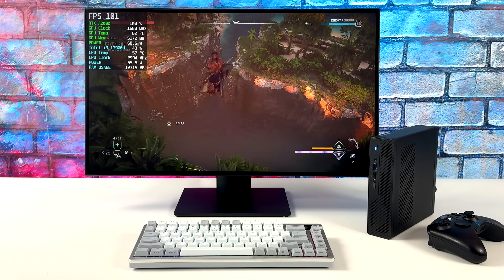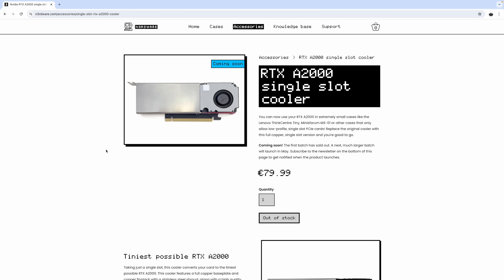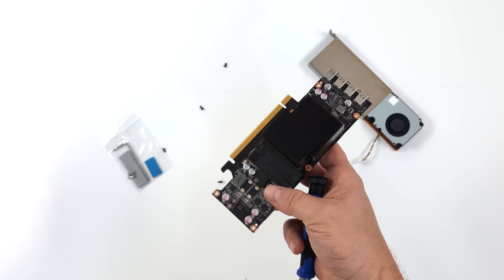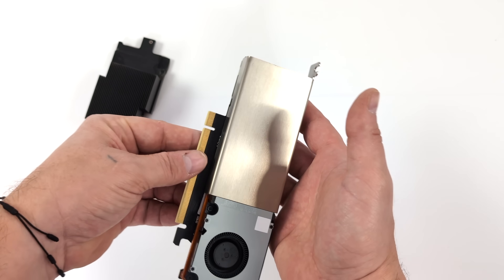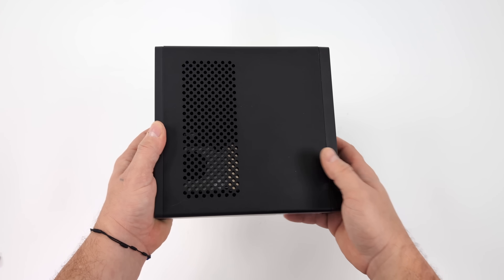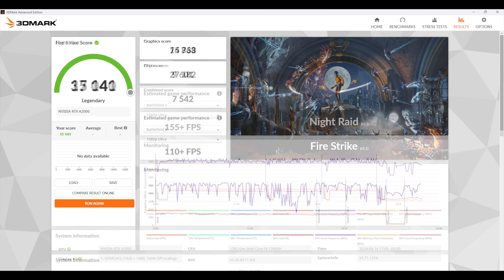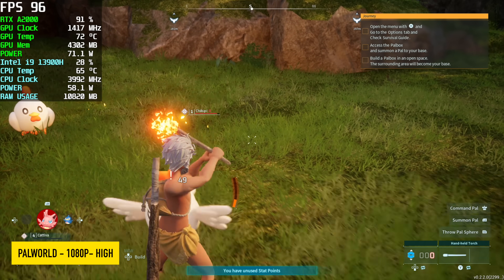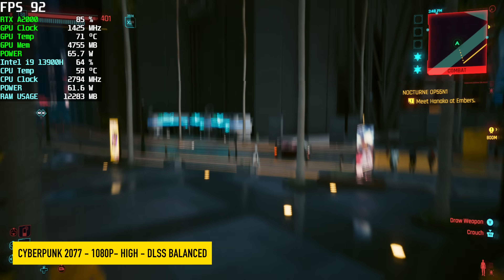Single Slot Low Profile RTX A2000! The Perfect Small Foot Print GPU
A Single Slot Low profile RTX A2000? Yes, And it’s amazing!
In this video we take look at install and test out the all new n3rdware RTX A2000 single slot cooler! Easy to install just Replace the original cooler A2000 Cooler with this full copper, single slot version and it’s perfect for SFF Gaming builds! Wev test out the single slot LP RTX A2000 in the new minisforum MS-01 with an i9 13900H and this thing can play all AAA Games!

ETAPRIME
12400 Wake Union Church Rd PMB 239

00:00 Introduction
00:33 Single Slot Low Profile RTX A2000
02:27 SIngle Slot Cooler Instalation
05:11 Best Graphics card for the MS-01
06:09 Overview
07:34 Benchmarks
08:13 Helldivers 2 Single Slot A2000
08:43 Horizon Forbidden West Single Slot A2000
09:14 Palworld Single Slot A2000
09:26 Red Dead 2 Single Slot A2000
09:47 Forza Single Slot A2000
10:22 Call Of Duty MW3 Single Slot A2000